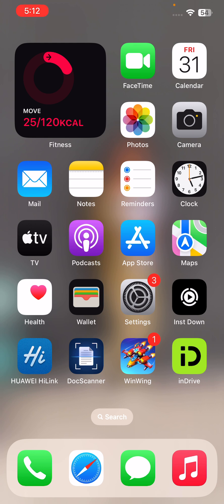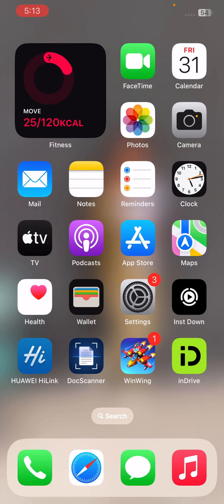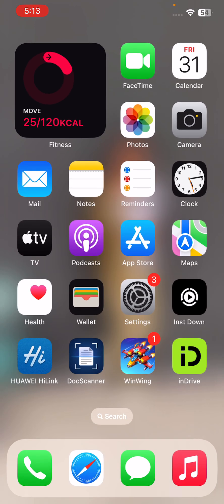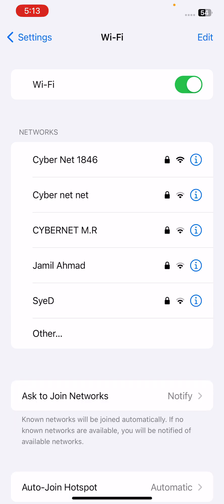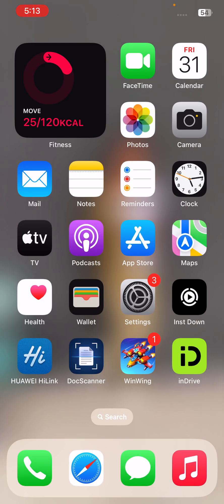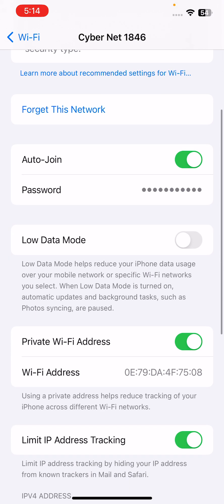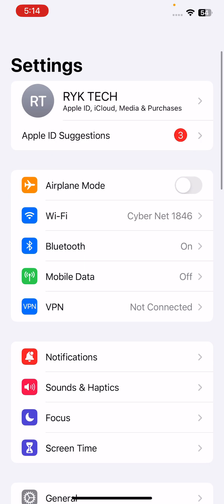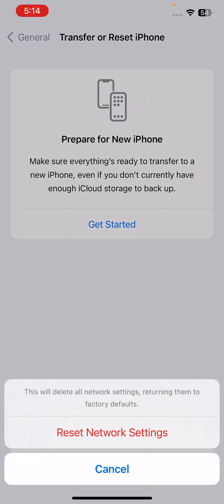How To Fix iPhone Wi-Fi Not Working Issue After iOS 16.4 Update